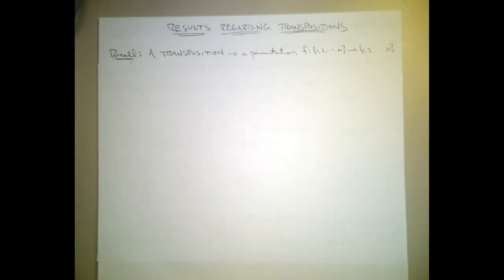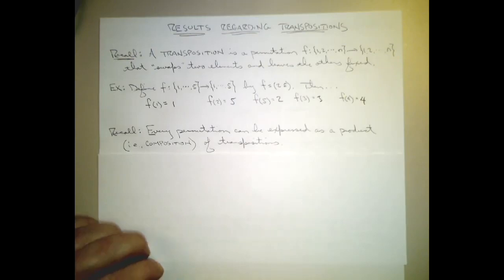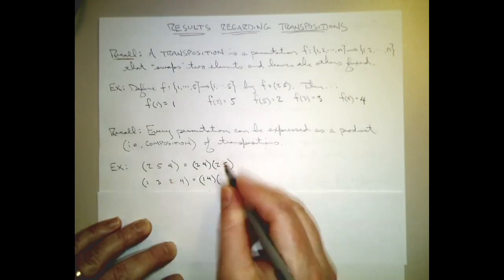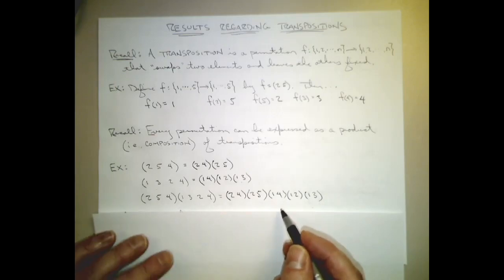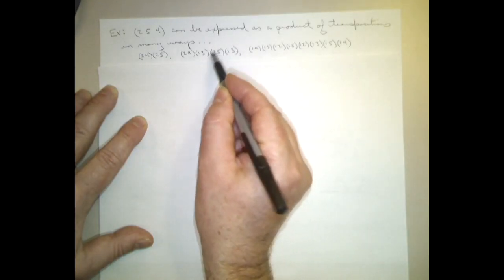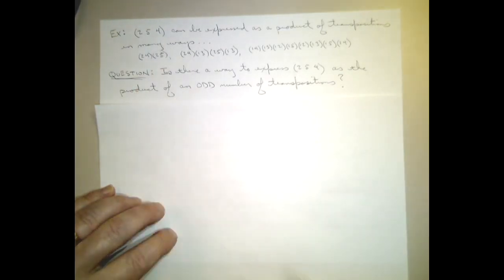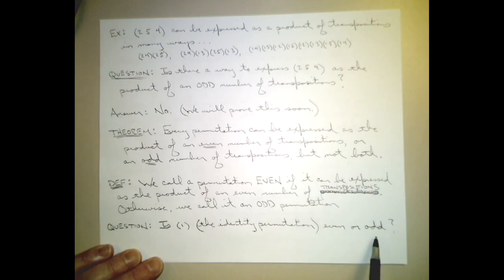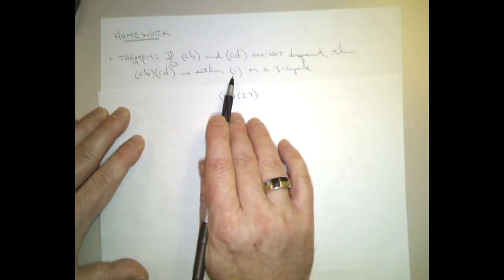Abstract Algebra: Results Regarding Transpositions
An introduction to transpositions: the simplest type of non-identity permutation Abstract Algebra)